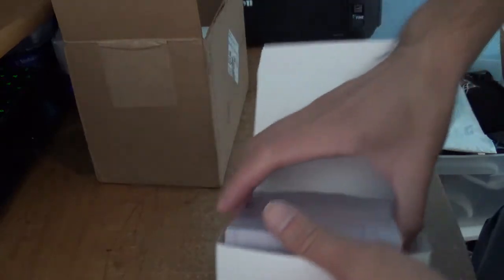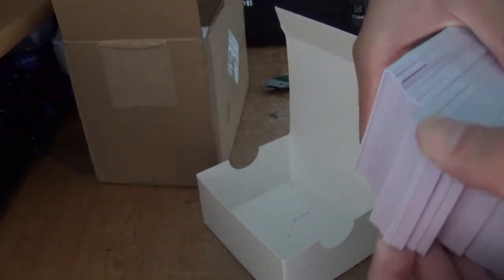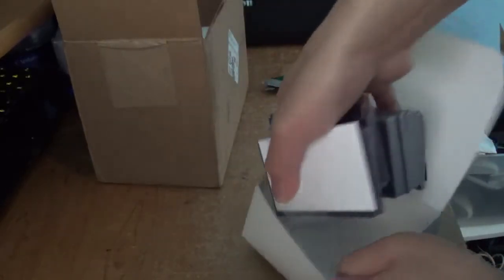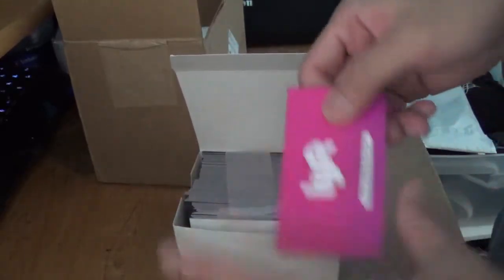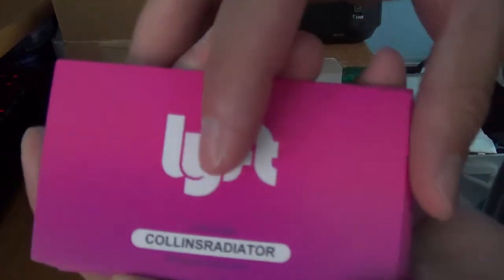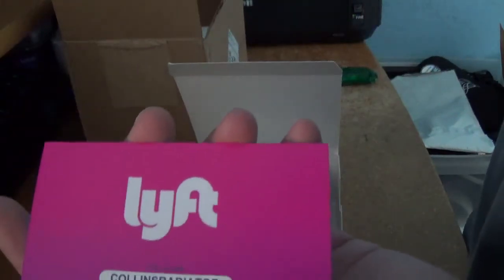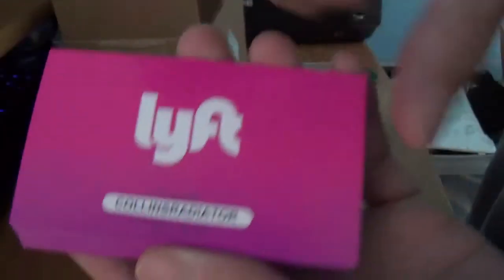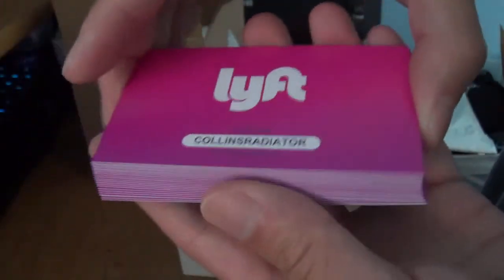Got My Free 1000 Lyft Referral Cards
Network ID - Robert88
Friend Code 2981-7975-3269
PSN - robertle1988